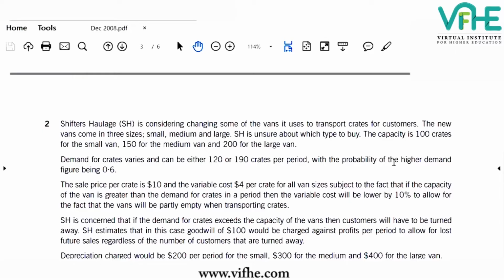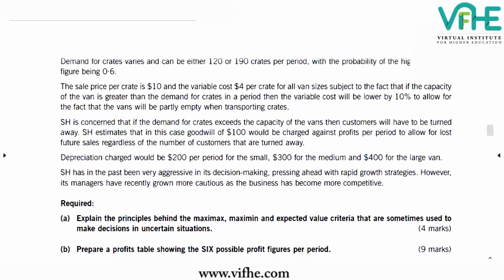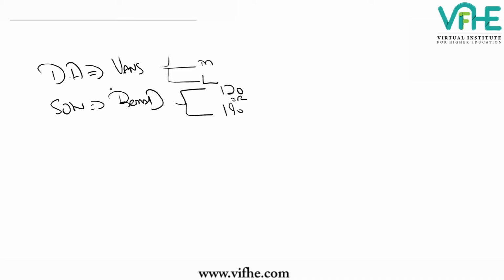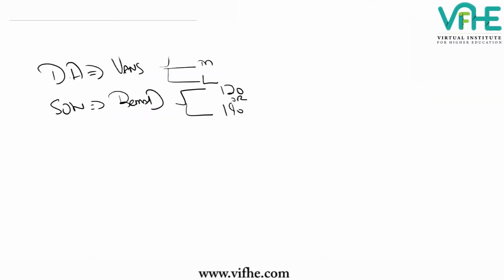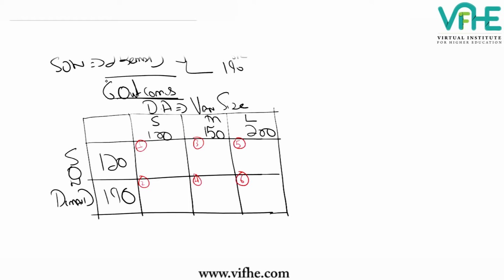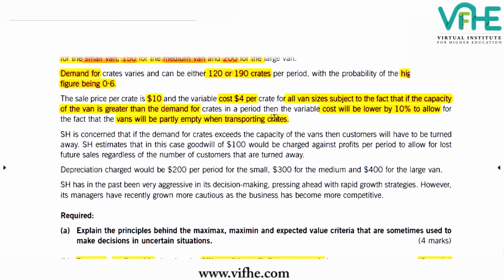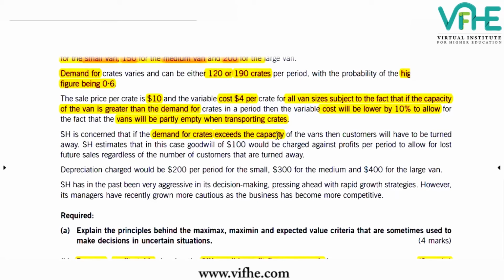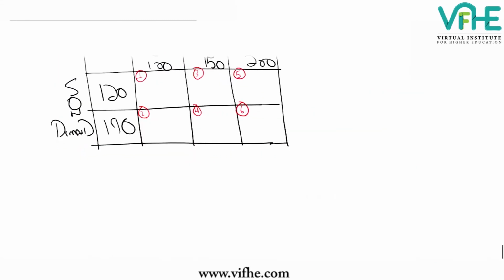Expected Value & Decision Rule | Part 1 | Strategic Management Accounting | SMA